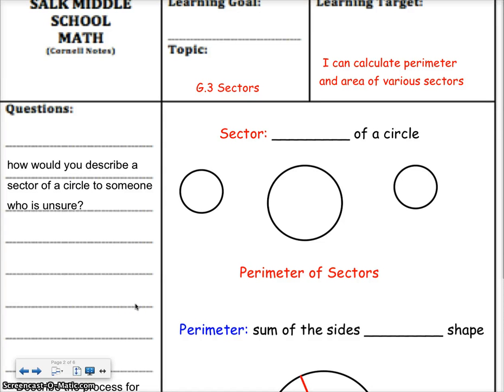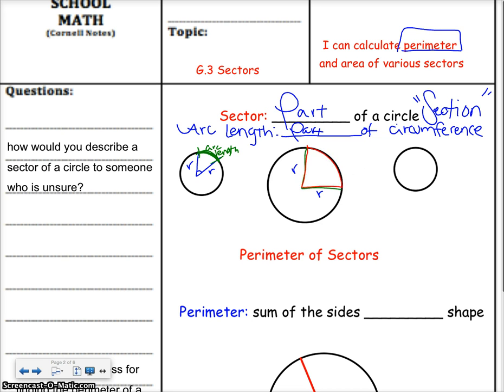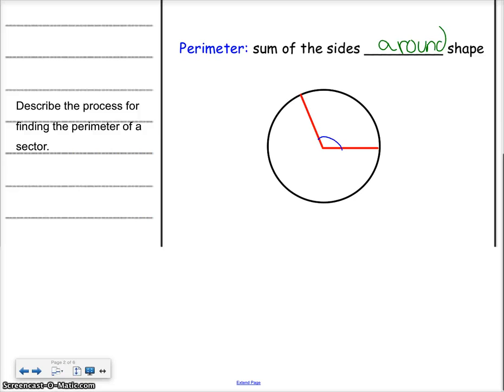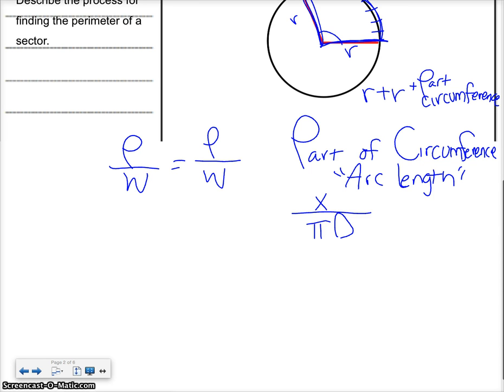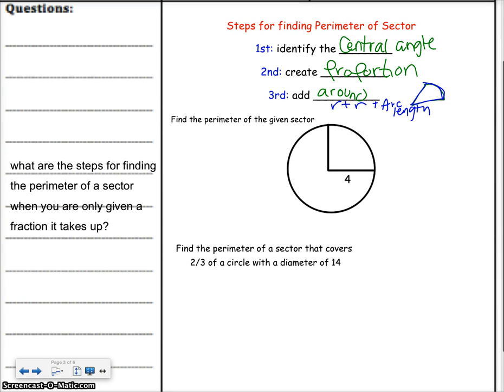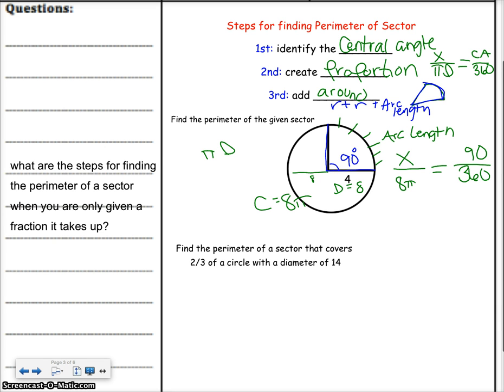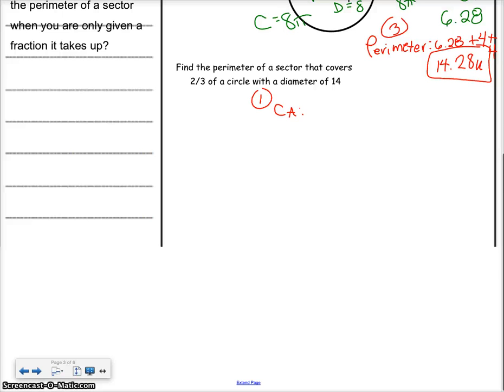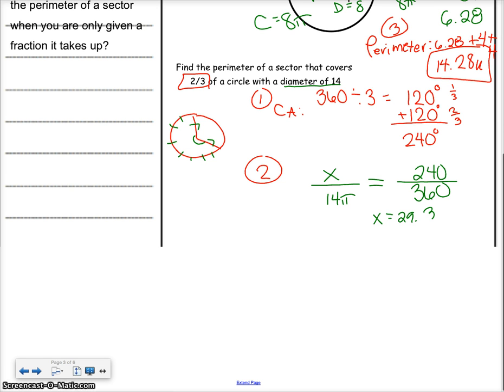10f perimeter of sectors